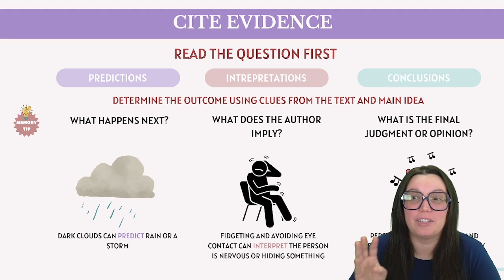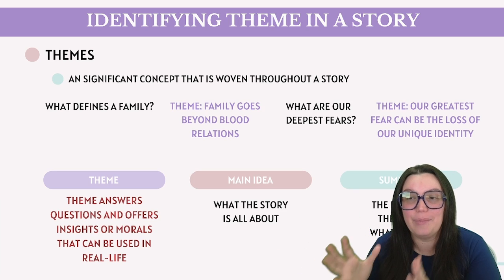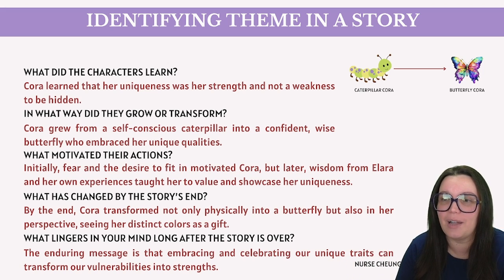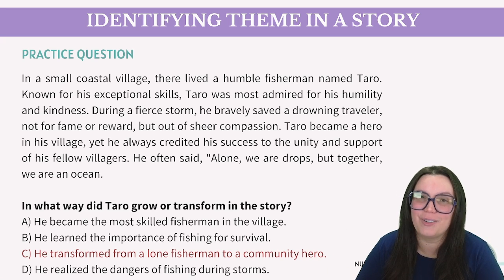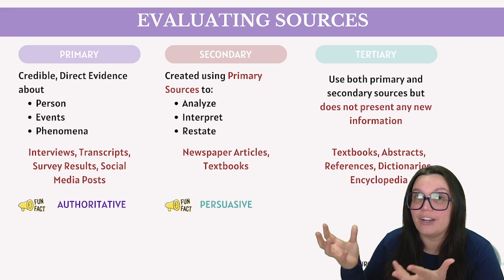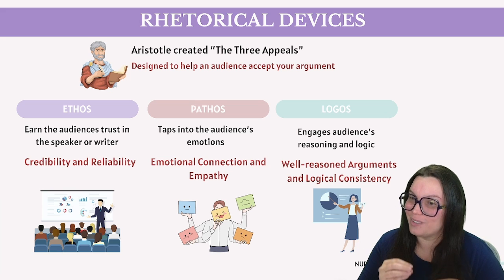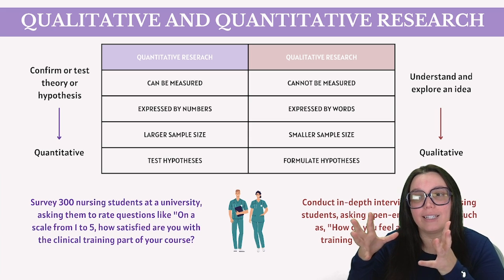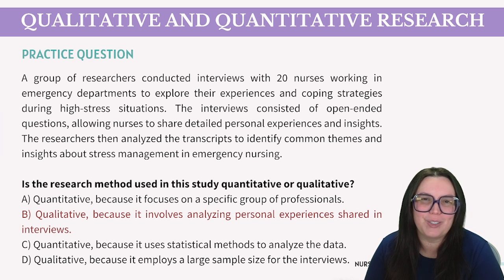2025 ATI TEAS 7 Reading Knowledge and Ideas Study Guide (Practice Questions with Answers)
Are you gearing up to tackle the Reading section of the 2024 ATI TEAS 7? Dive into the world of 'Knowledge & Ideas' with our comprehensive study guide, designed to turn challenges into triumphs!

⌚️Timestamps:

00:00 Introduction
00:08 Citing Evidence
01:39 Practice Questions
04:01 Identifying Theme
06:27 Theme Story Example
09:26 Practice Questions
12:26 Claims and Counterclaims
14:10 Practice Questions
15:55 Evaluating Primary, Secondary, and Tertiary Sources
19:06 Practice Questions
20:37 Rhetorical Devices Ethos, Pathos, Logos
23:08 Practice Questions
26:42 Quantitative vs Qualitative Research
29:37 Practice Questions